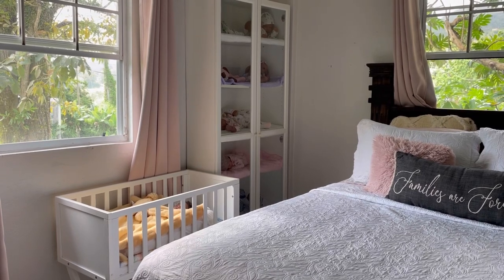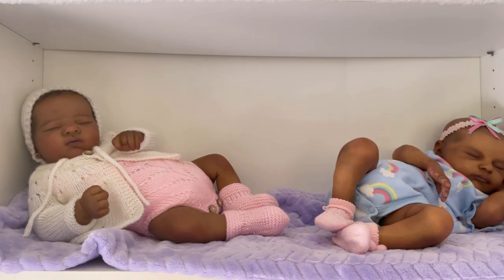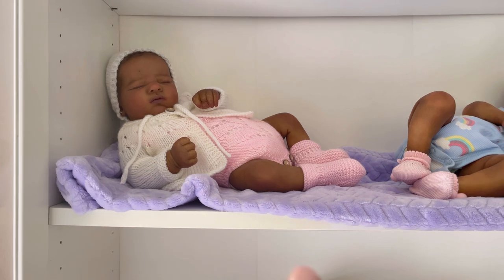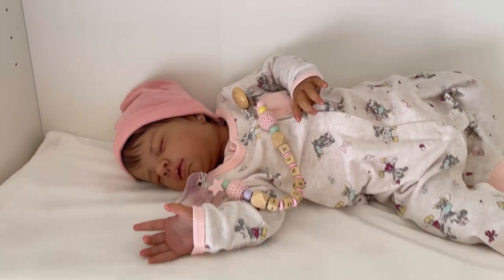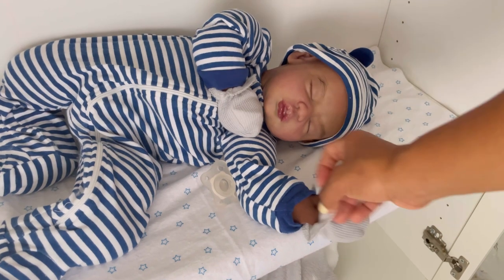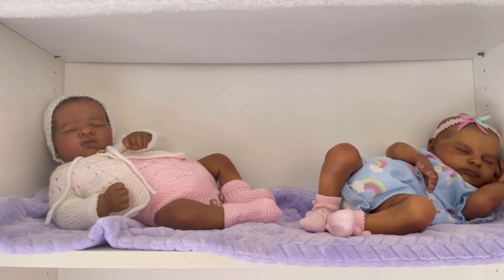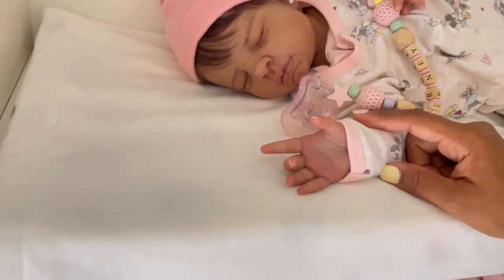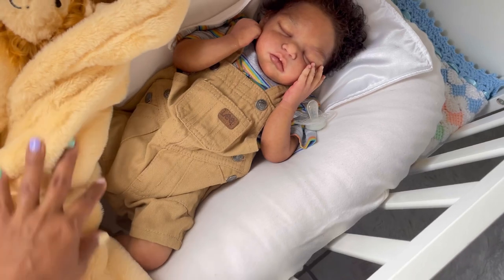Nursery tour!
🎀 My clothing sales page 👇🏽